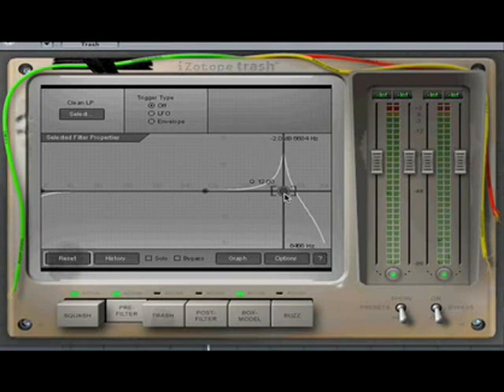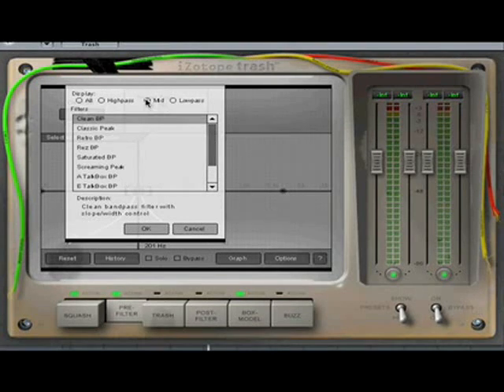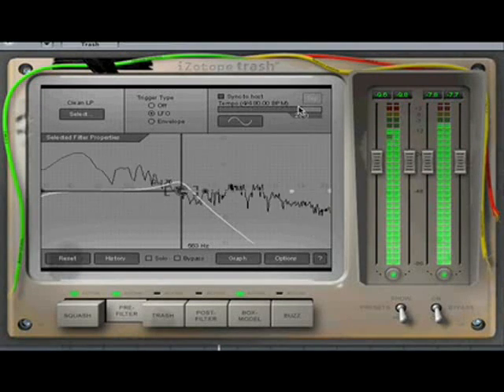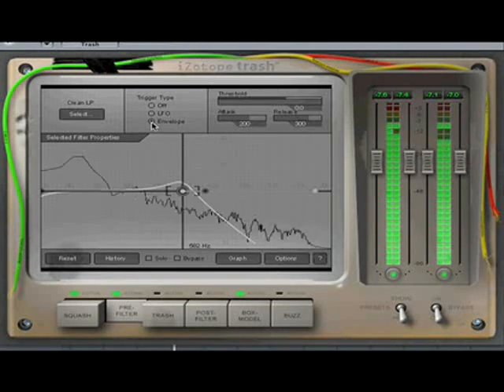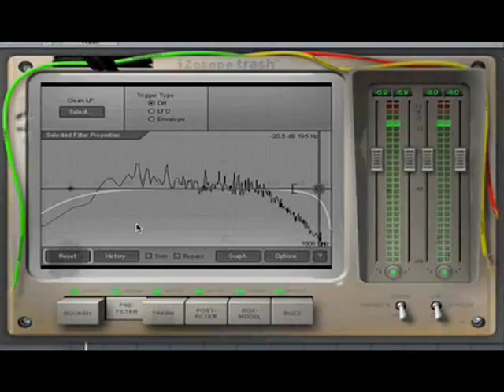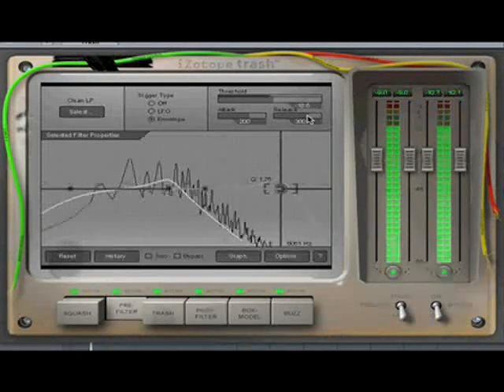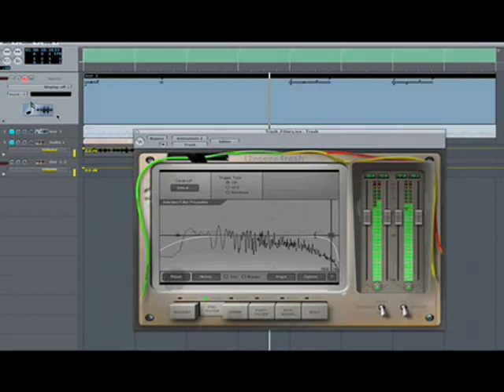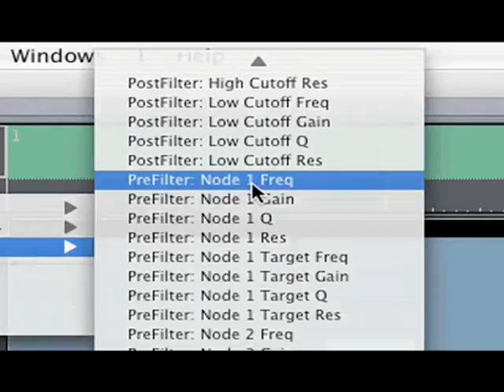Izotope Trash Multiband Distortion Filters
Demo showing some of the features of this first class software from the Izotope Trash audio suite.

for a full list of all the Izotope products available.